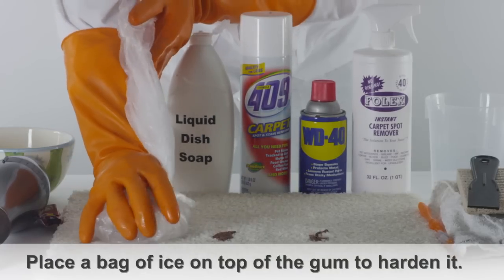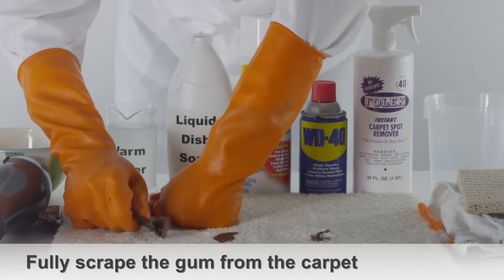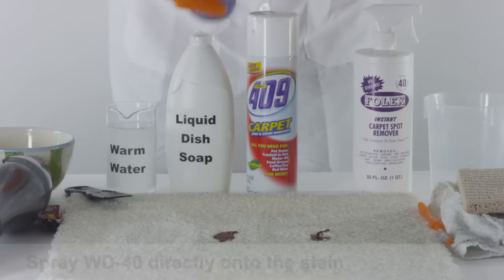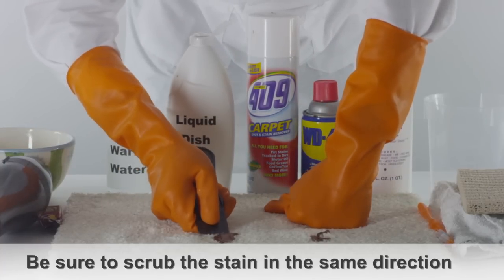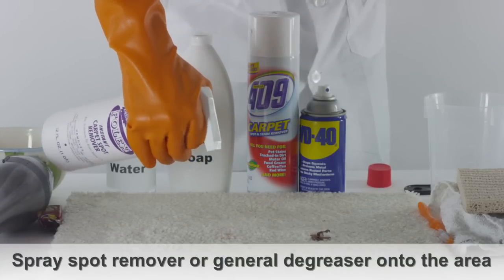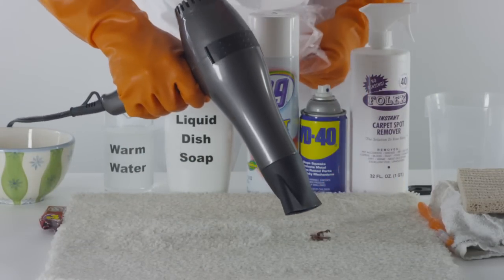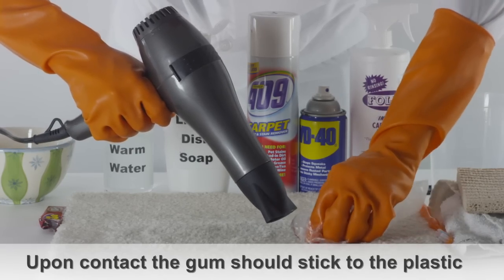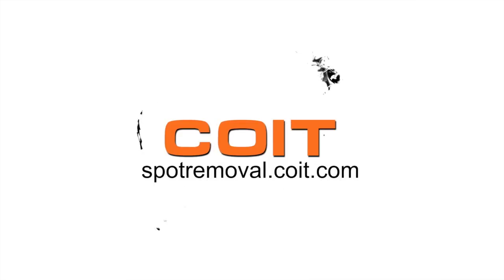How to Get Gum out of Carpet | Spot Removal Guide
This video will show several step-by-step cleaning solutions to remove stuck gum from your carpet.

For a complete breakdown of the various gum removal steps, visit our detailed Spot Removal Guide